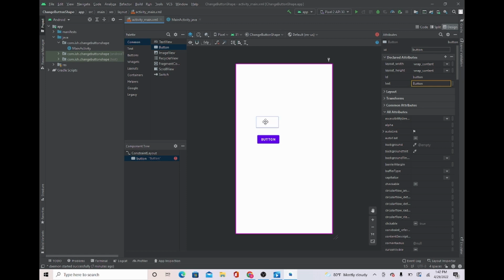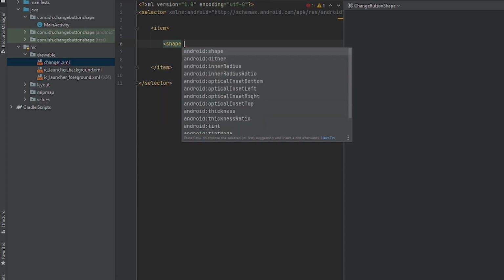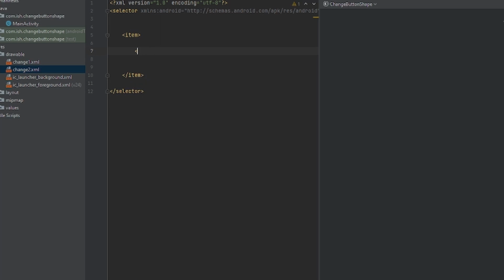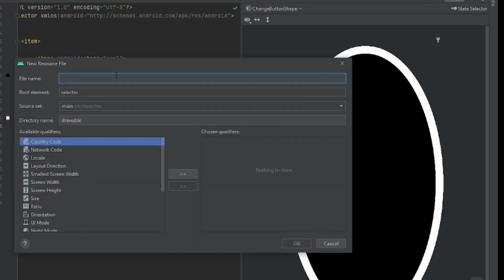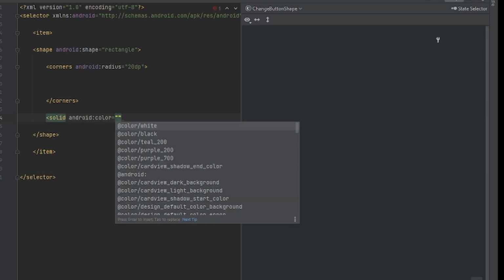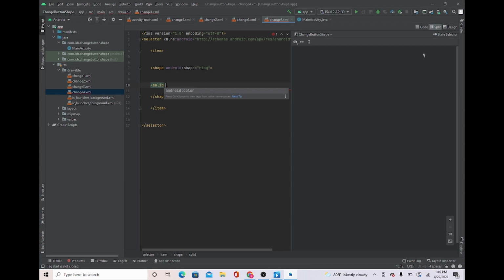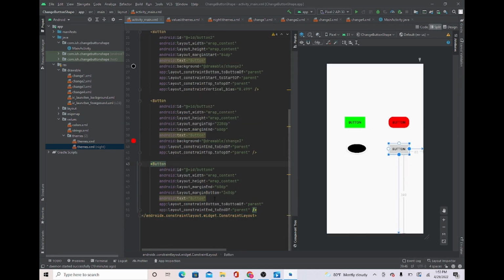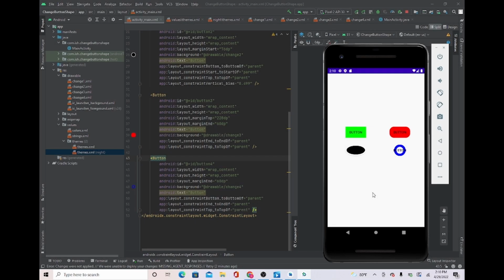Create custom buttons in Android studio tutorial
In today's video we will be learning a simple way on how to create custom button designs in android studio, Let's learn!

Screen Recorder: OBS - Open Broadcaster Software
Editing Software: DaVinci Resolve